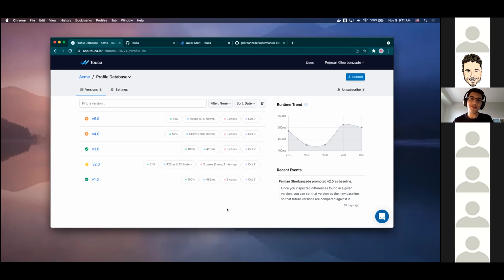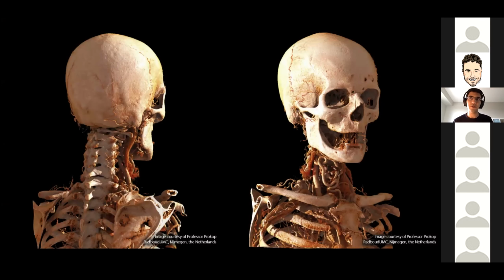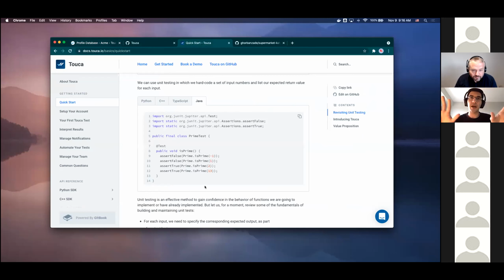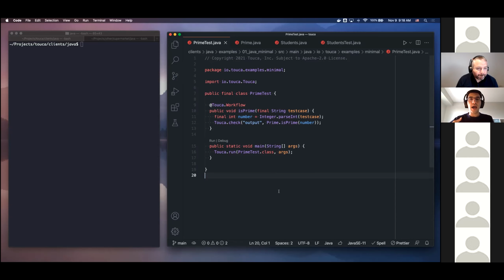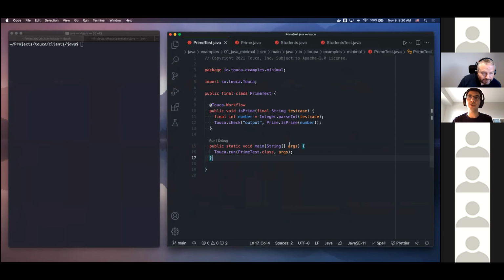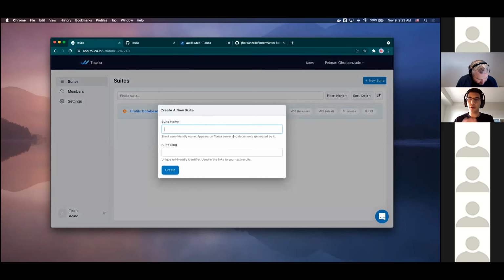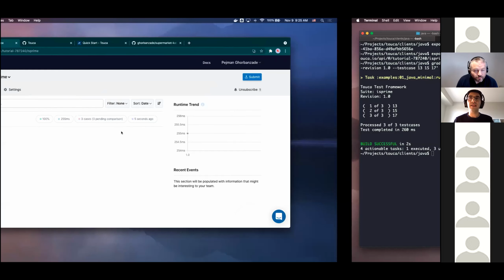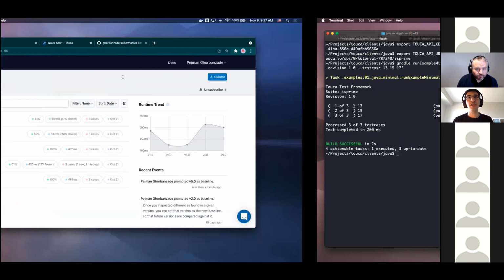Pejman Ghorbanzade "Continuous Regression Testing Using Touca SDK for Java" 2021/11/10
Welcome back to the Jersey City Java User Group!

Pejman's talk summary:

Making code changes to real-world software systems without introducing unintended side-effects is non-trivial. There are methods and tools to help us mitigate the inherent risks. One of these methods is regression testing that helps us verify the behavior of our software using a large number of test cases. But regression testing frameworks are clunky, have high maintenance costs, and produce results that are difficult to manage at scale. These limitations have largely made their use an after-thought for most software teams.

Touca is an early-stage startup trying to rethink regression testing. They offer open-source SDKs that enable describing the behavior and performance of software workflows by capturing values of variables and runtime of functions. They remotely compare this description against a previous trusted version and report differences in near real-time.

Join us for an interactive session to explore this new approach to regression testing and to evaluate Touca's implementation of that approach. We will try their new Java SDK to see if we can safely refactor two well-known code Katas in a friendly ensemble programming session. We will take turns to share our thoughts about this new approach, and share general tips about changing real-world codebases safely and efficiently.